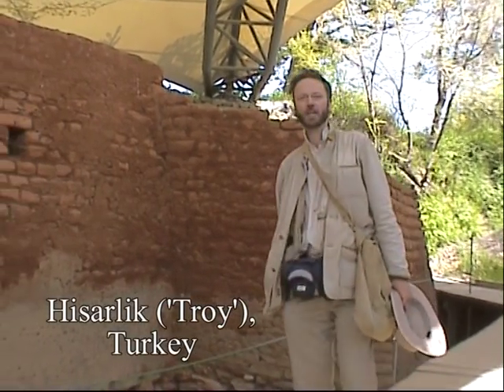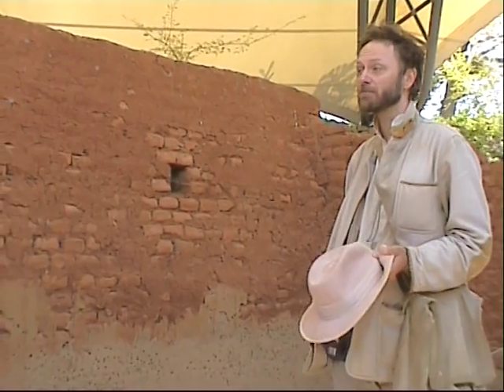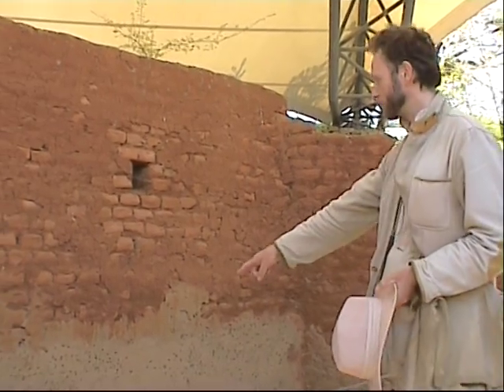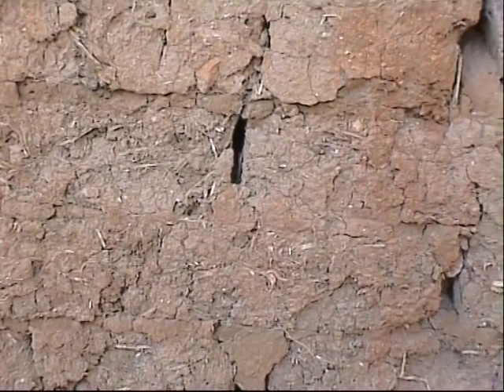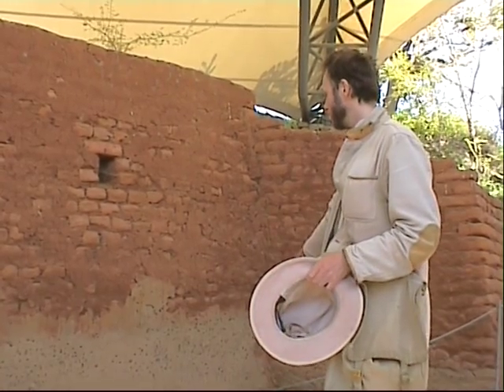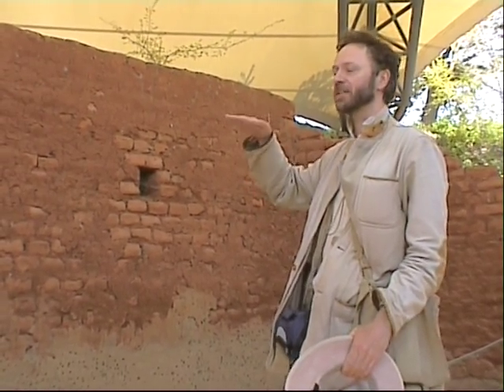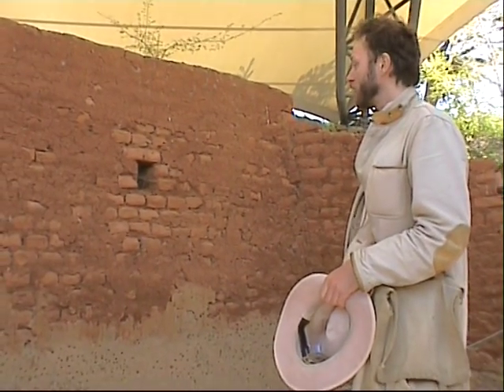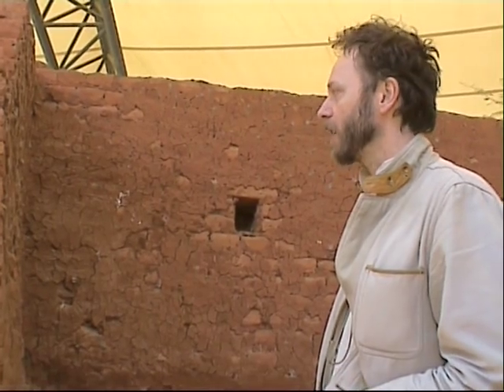Some points about mud bricks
Yet another video made with old footage.  I've had my new computer for three weeks now and the thing still does not work, but I do expect to be shooting new material reasonably soon.

In the first day of comments, four people made the same point, so I'll deal with it here: wattle and daub construction was indeed used in northern Europe, where it proved effective despite the more damp weather.  However, an important difference is that mud bricks are load-bearing, and if they are weakened by damp, the walls of a building will sag; whereas in wattle and daub, the roof is held up by a wooden structure, the walls have a core of wickerwork, and the mud daub is used just as a draught excluder.

I have never visited a city of mud brick houses, all right-angles and flat rooves, but I do intend to one day.

In a region with reliable hot weather, mud bricks are very easy to make and require little more than water, some simple wooden frames for moulds, and space to let them dry.